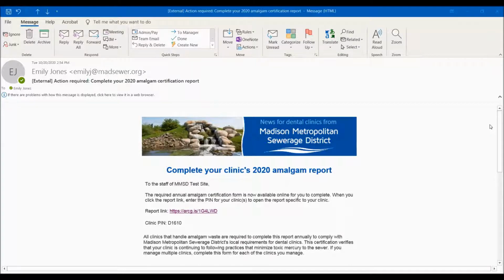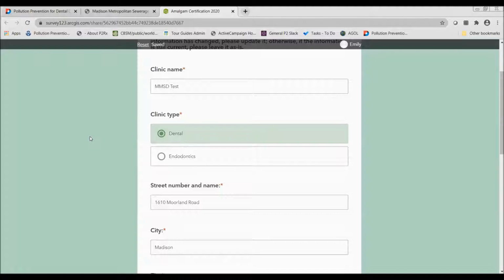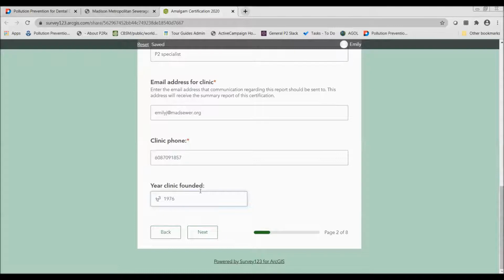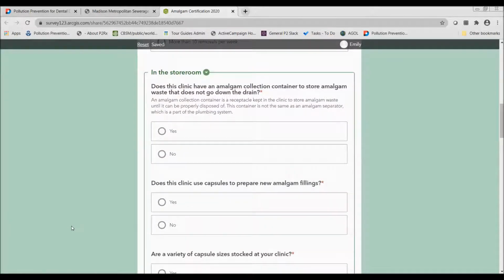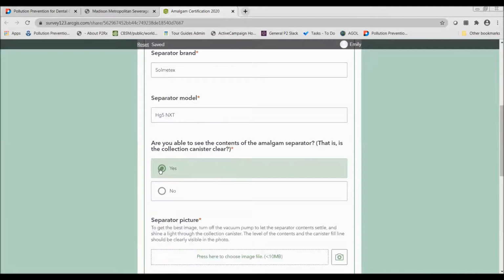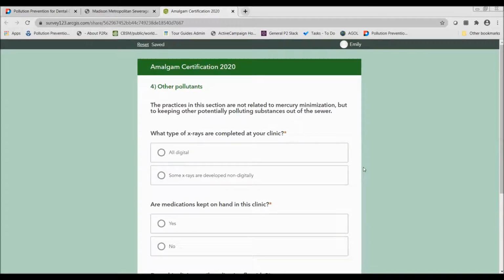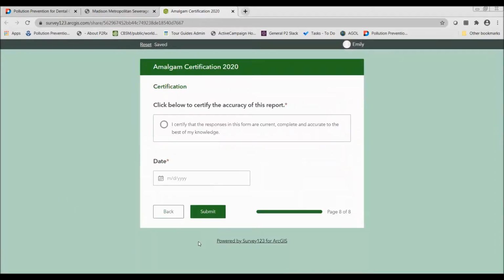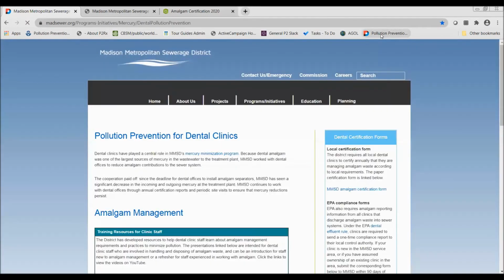Online Amalgam Certification Demonstration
This demonstration shows how to access and complete the new, online version of the annual amalgam certification form. This report is required to be completed yearly by all clinics that handle amalgam